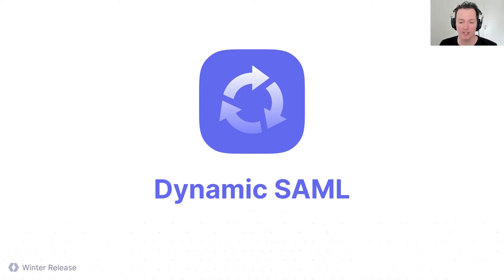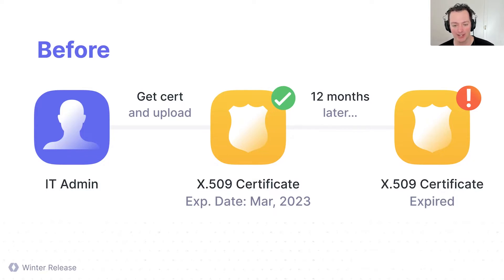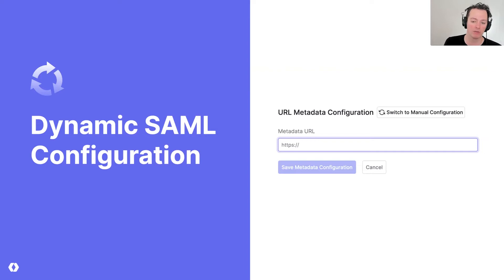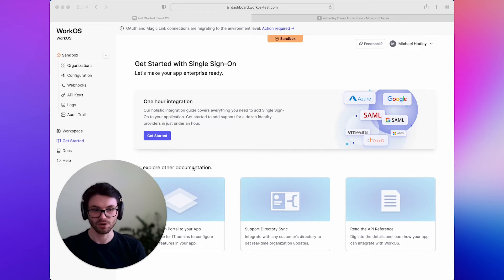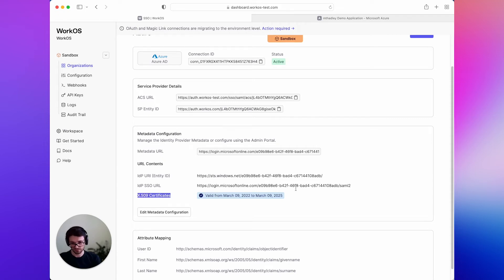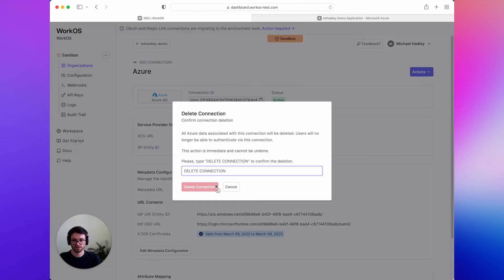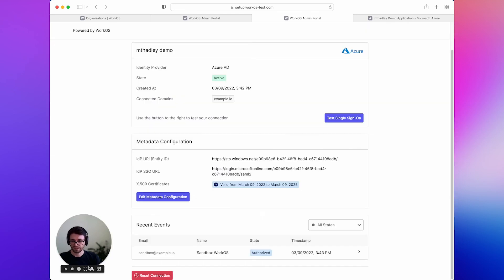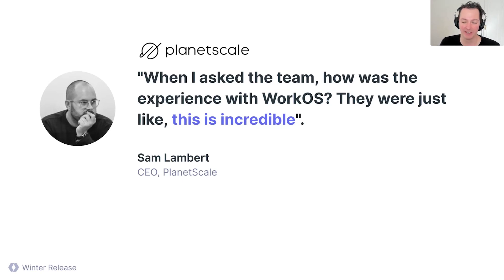Dynamic SAML Configuration - WorkOS SSO API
In an effort to streamline onboarding, maintenance, and interoperability with Identity Providers, WorkOS now supports Dynamic SAML configuration from Metadata. The documentation for SAML Identity Providers has been updated to reflect new instructions on how to obtain this metadata. For most Identity Providers, the only information needed is the Metadata URL while the rest use XML files. Users who set up their connection in Admin Portal will also be presented with the same simplified workflows.